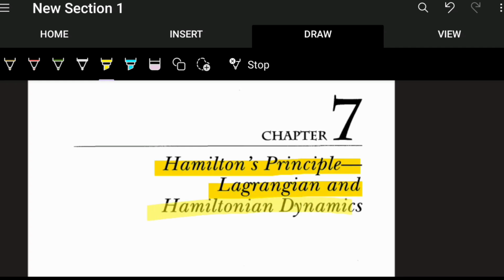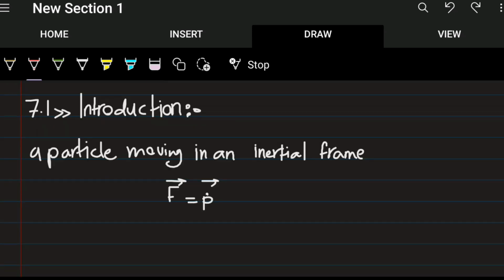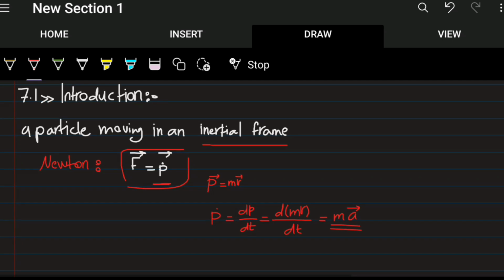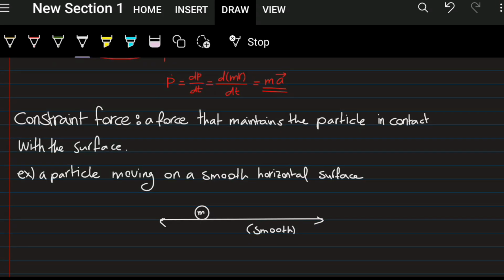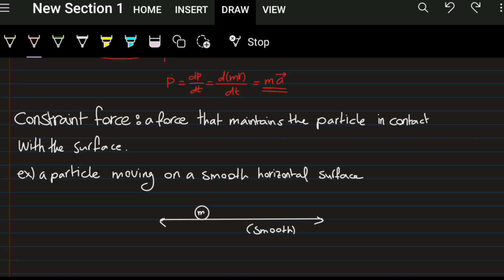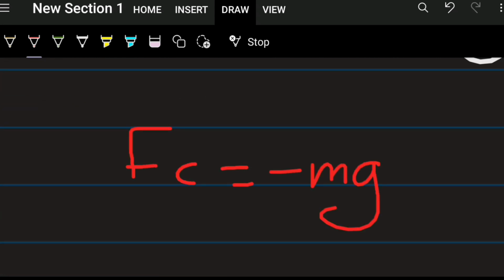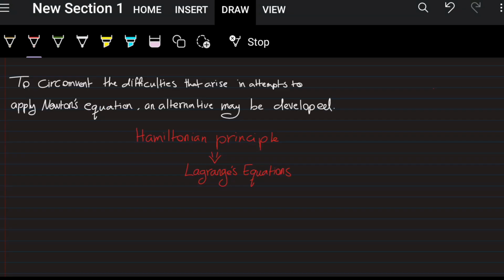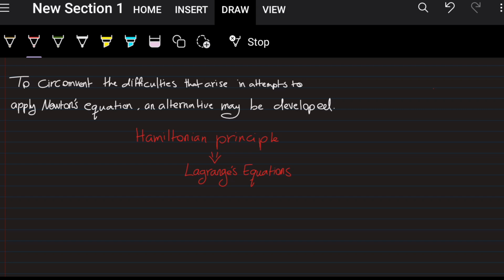Classical Dynamics of particles and systems (II)| Chapter 7.1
This is my humble attempt at explaining the seventh chapter of Classical Dynamics of particles and systems II, going through it section by section in seperate videos.